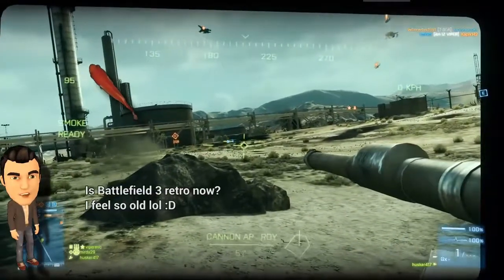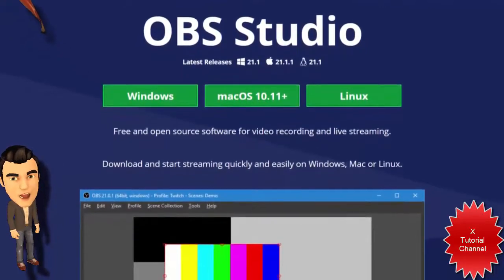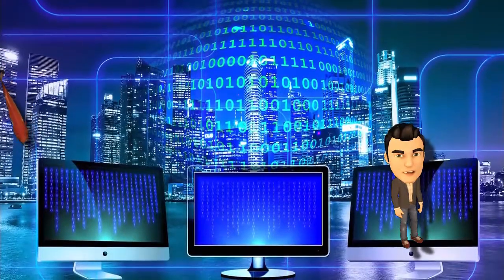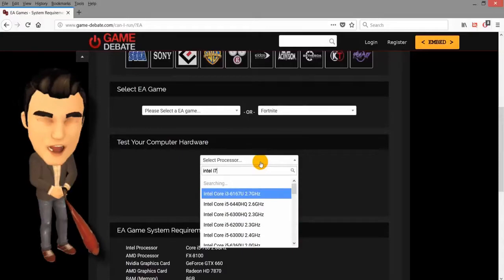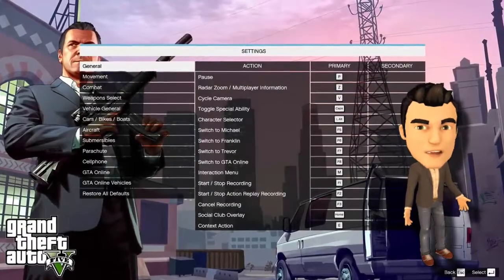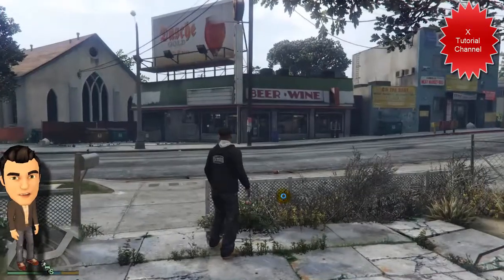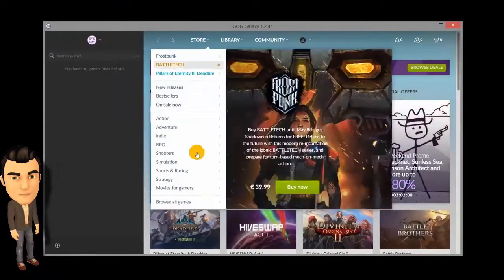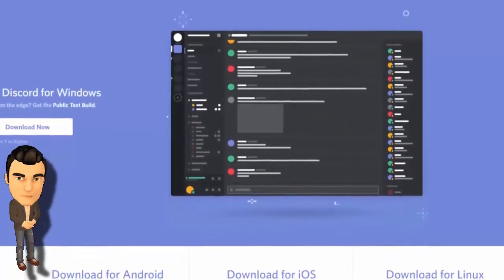Top 10 Best Free Software For PC Gaming 2018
Best Game Recording Software For Windows 2018
#10 Windows 10 Game Bar. Windows 10 Game Bar. ...
#11 Plays.tv. Plays.tv. ...
#12 MSI Afterburner. MSI Afterburner. ...
#13 Smartpixel. Smartpixel. ...
#14 Camtasia. Camtasia. ...
#15 ZD Soft Screen. ZD Soft Screen. ...
#16 Radeon ReLive. Radeon ReLive. ...
#17 OBS Classic. OBS Classic. This another popular open-source solution for recording gameplay.

An error occurred. Streamlabs OBS. Streaming in general is becoming more and more popular, especially for PC gaming. FBX Game Recorder. A good screen recorder for gamers is the free FBX Game Recorder. Speccy. CPU-Z. GPU-Z. MSI Afterburner. Game Debate: Can I Run It? ShareX.
These are the best PC games you should purchase right now. ... Still, our staff has assembled their top picks for PlayStation 4, Xbox One, Wii U, and 3DS. Free to play until level 20; $15 per month thereafter Like all of From Software's launches, however, the game is in need of a few patches to adjust
Get your gaming fix without spending a dime with these classic ... to a new monetization model, these are the best classics that have gone free. ... Id Software's Wolfenstein 3D is a PC classic and rightly regarded as Best iOS Games 2018 to read the top comment instead of flipping through each game.

All the images and music shown on the channel belong to their respected owners.

Social Us